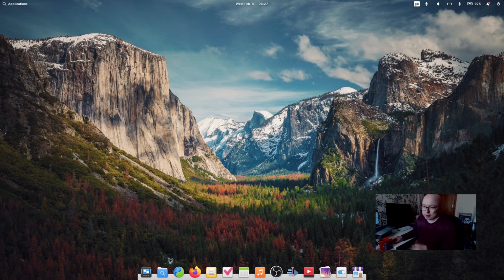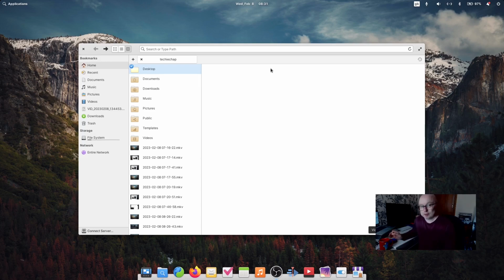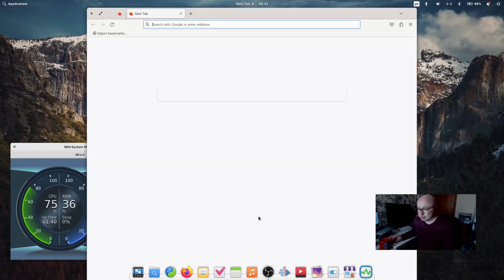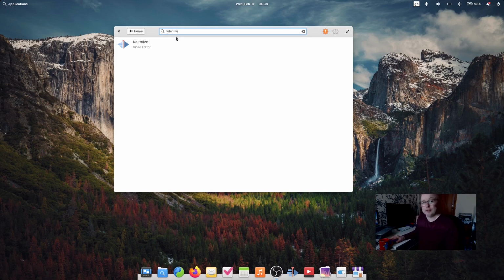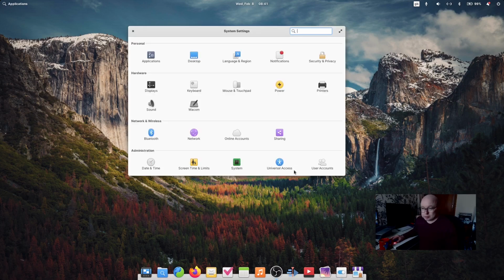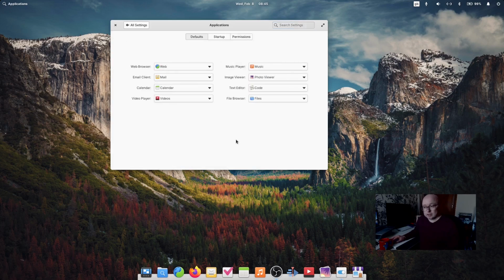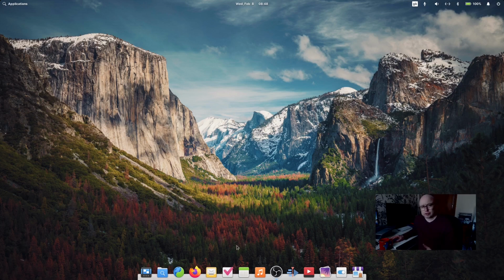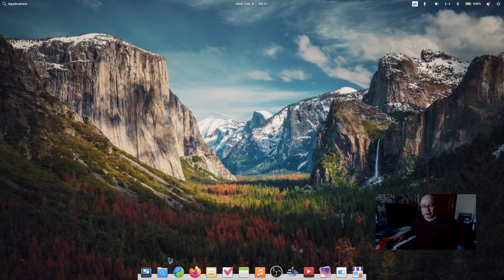Elementary OS 7.0 Review : A new era?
In this episode, I've been running Elementary OS 7.0 for a little while now as my daily driver. Here are my thoughts so far on this latest release.